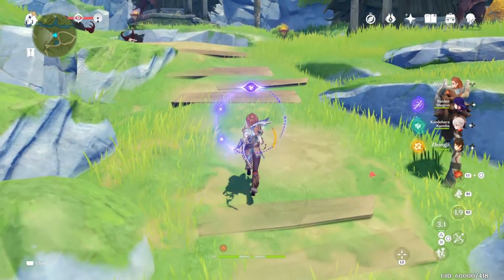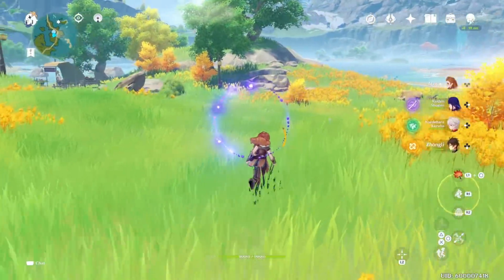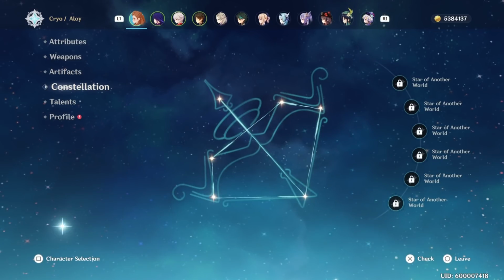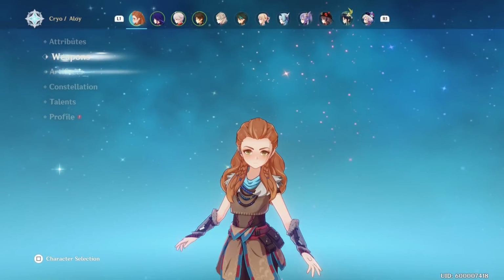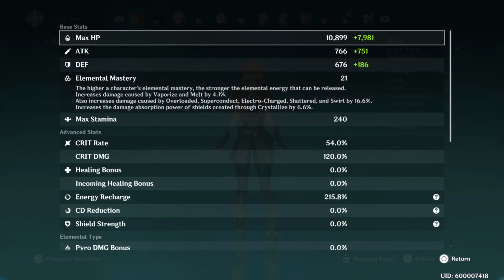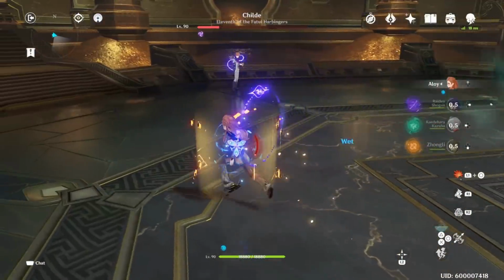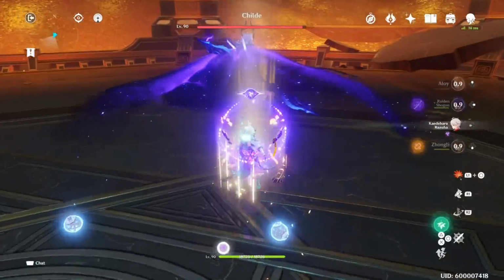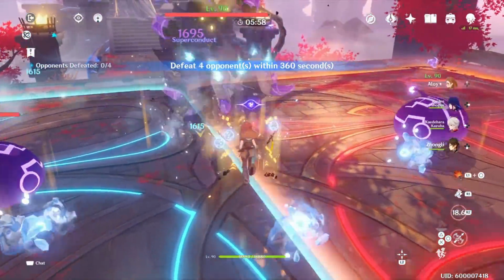Better Than You Think (Still just ok though) - Lvl 90 Aloy Review 6/6/6 Talents | Genshin Impact